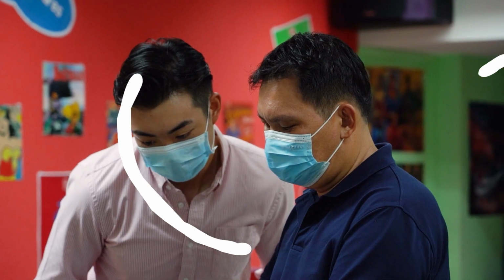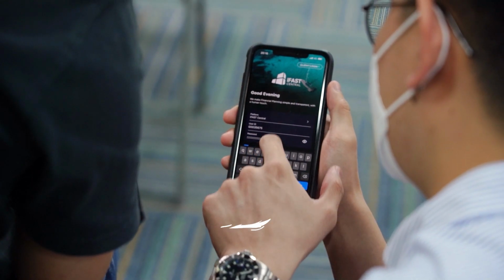How To Beat The S&P 500 & Find Fast-Growth Companies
Our first ever collaboration with a wealth management fintech company, iFast Global.

In this 2-day programme, we teach our graduates how to search and invest in high yield ETFs on auto-pilot and fast growth companies with a complimentary hands-on training day with iFast Global.

If you want to be part of our growing investing community, join our free onsite Value Investing Masterclass today